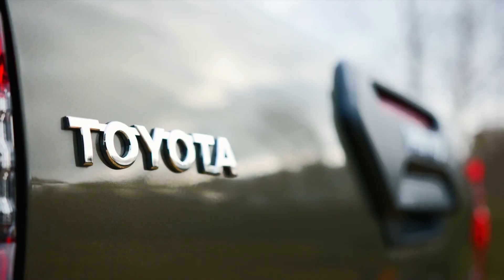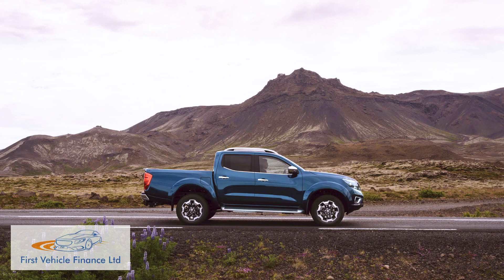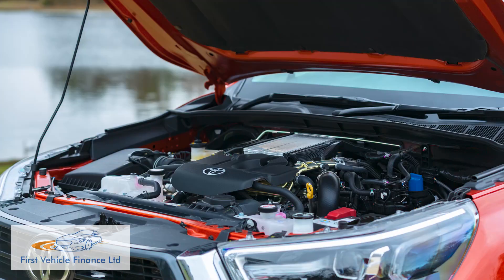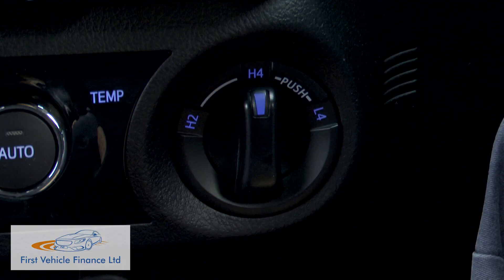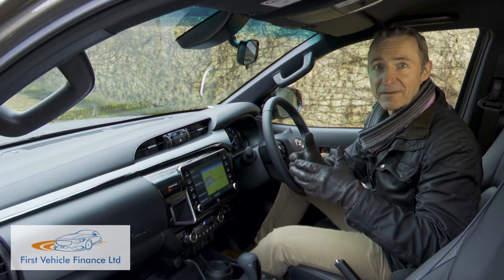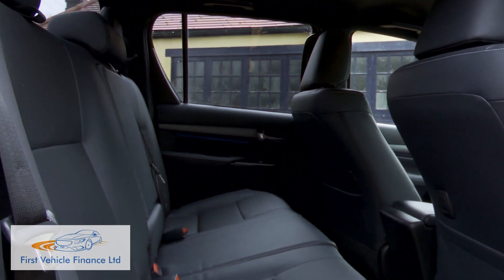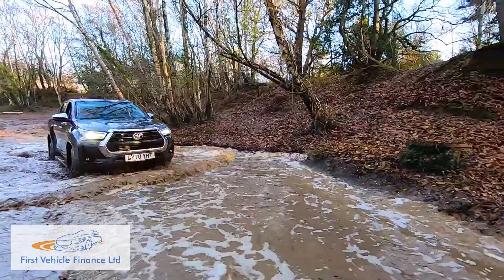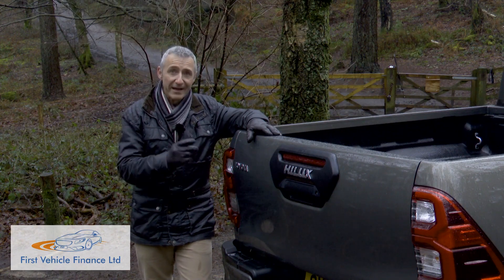Toyota Hilux - The best pick up in the market?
Driving Experience
From the original the launch of this MK8 model, the key change was the introduction of Toyota's 2.4-litre D-4D Global Diesel (GD) engine - and that still remains the line-up's core powerplant. Rather surprisingly, from the introduction of this model, the Japanese maker chose not to give our market the gutsier 2.8-litre diesel it offered to Hilux buyers in our countries - but we get it now. The 2.8 offers 201bhp and 500Nm of torque and can accelerate to 62mph in 10 seconds - up to 3.2 seconds faster than the 150bhp 2.4-litre unit. The more powerful 2.8-litre engine is aimed at customers who require a vehicle that's appropriate for both business and personal use - and those wanting an extremely capable leisure vehicle. It's available with either six-speed manual or automatic transmission. All Hilux variants have all-wheel drive. This is a part-time 4WD system that operates in rear-driven two-wheel drive on tarmac, but you can shift on the move into the 'H4' high range 4WD setting at speeds of up to 31mph, should conditions worsen or you be about to turn onto a muddy track. For really boggy off road work, you're going to want to further consider the possibility of switching into 'L4' low range, again something that's possible on the move, but this time at much lower speeds of up to 5mph. The Hilux is designed to tackle the toughest off-road conditions, with a 29-degree approach angle, 26-degree departure angle and 293mm ground clearance (Double Cab models). It's also capable of wading to a depth of 700mm. On tarmac, you'll need to remember that the rear suspension is still leaf-sprung, so it can't match the ride quality of Nissan's rival coil-sprung Navara. This pick-up handles secondary route tarmac undulations reasonably for LCVs of its type though, something aided by a clever 'Pitch and Bounce Control' system that automatically adjusts engine torque to suit the road surface.

You'd recognise this as a Hilux - but a somewhat sassier one. Watching rival pick-up brands produce more aggressive designs, Toyota knew it had to give its contender a slice more road presence, so virtually everything at the front end is new - beadier full-LED headlamps, a more imposing three-dimensional grille, a restyled bumper - the lot. The 18-inch alloy wheels that feature on top variants are new too, as are the full-LED tail lamps. And if you wish, you can finish it all off with a fresh 'Titan Bronze' metallic paint finish. As before, apart from a token 'Extra Cab' entry-level model, the whole of the range is built around the Double Cab body style that most pick-up customers want. The cabin's more familiar - this is after all, a facelift rather than a new generation model. But the analogue instrument cluster gets a new central display, plus the centre-dash 8-inch Toyota Touch infotainment screen has been updated and now includes 'Apple CarPlay'/'Android Auto' smartphone-mirroring. And you can now have a thumping 9-speaker JBL audio system upgrade if you want it. In the rear seat of the Double Cab variant, the bench still has a useful 60:40-split tip-up function so that valuable things like tools can be kept away from prying eyes.

Prices across the range of Single, Extra and Double Cab body styles haven't changed too much, so think in terms of paying from around £25,000 for more affordable versions. The plusher 'Invincible'-spec Double Cab variants start from around £29,000 ex-VAT, while the top 'Invincible X' Double Cab models start from around £32,500. Toyota's 'Safety Sense' package features across the range, providing a Pre-Collision System, Lane Departure Alert, Automatic High Beam and Road Sign Assist. On plusher models, you'll find luxury features like smart entry and push-button start, satellite navigation, automatic air conditioning, front and rear parking sensors and a nine-speaker JBL premium sound system with an 800W eight-channel amplifier and CLARI-Fi technology for improving the reproduction quality of digital music files. The range-topping Hilux Invincible X Double Cab is distinguished by exclusive exterior styling details, including bespoke grille and front bumper, skid plate, over-fender, door handle and tailgate designs. The Invincible also comes with its own instrument combimeter design, interior black metallic and dark chrome trim accents and even a model-specific key.

Practicalities and Costs
There's plenty of space in the load bay, one cubic metre in the Double Cab model, a figure that rises to 1.2m3 in the Extra Cab version. In the Double Cab, there's 1545mm of load space length and 1515mm of load space width, narrowing to 1100mm between the wheel arches. There's 450mm of loading height and a total payload capacity of up to 1,060kg, depending upon the version you choose. There's a 3.5-tonne towing capacity.